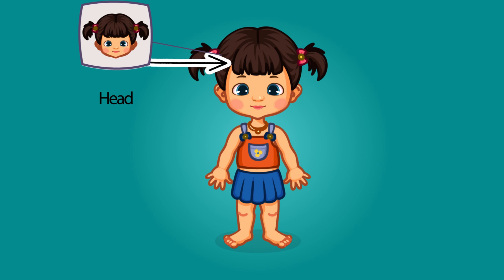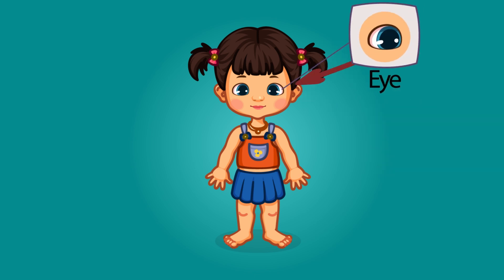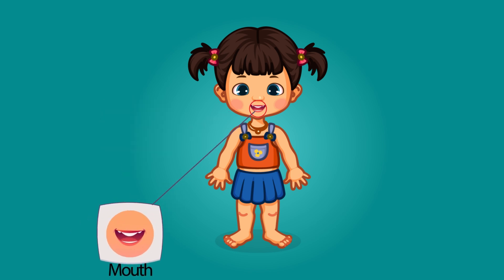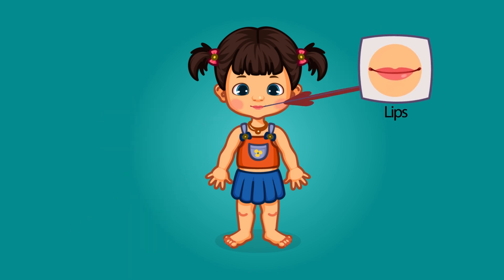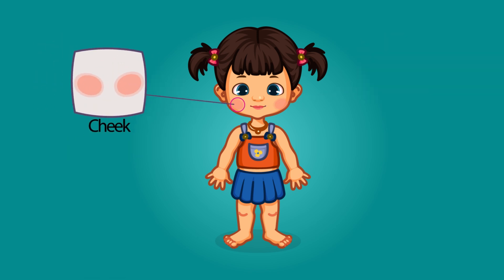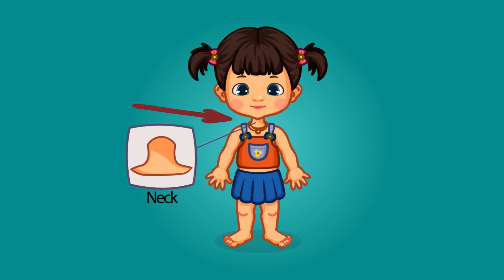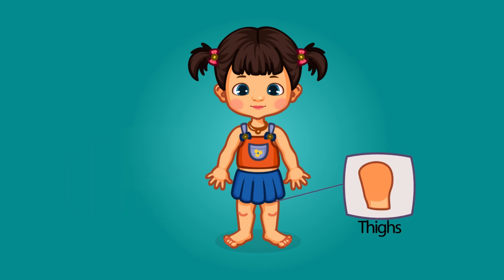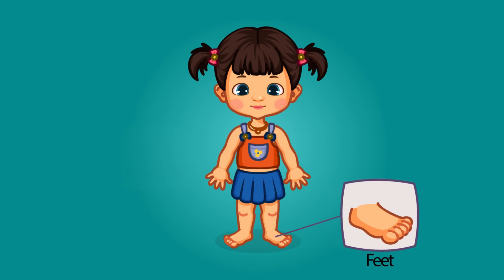Learn Body Parts for Kids Inside the Human Body for Kids Fabnetfly cartoon series TV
"Let's take a journey through the human body, exploring its intricate parts and functions, from head to toe."
"This is a head.
This is a hair
This is a face
These are eyes.
These are eyebrow
This is a nose.
This is a mouth.
These are ears.
This is a Neck
This is a chest.
This is a stomach.
These are shoulders.
These are arms.
These are elbows.
These are wrists.
These are hands.
These are fingers.
These are thighs."
These are knees.
These are Calf
These are feet.
"Thank you for joining us on this journey through the human body. Let's continue to marvel at the amazing ways our bodies work together to keep us healthy and strong."